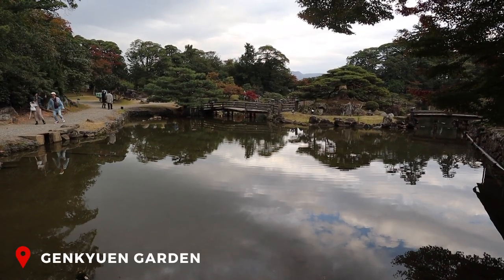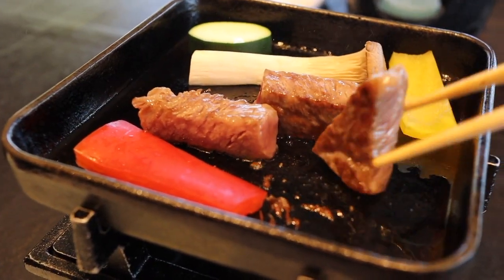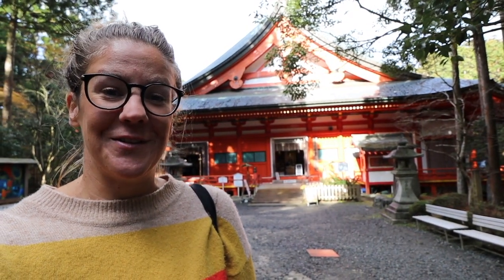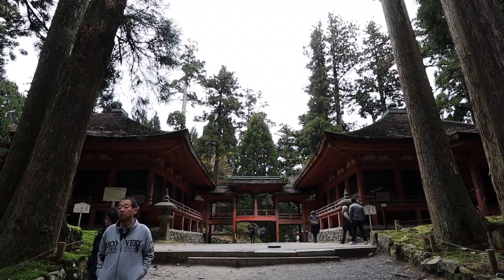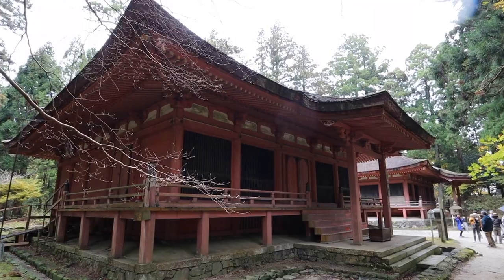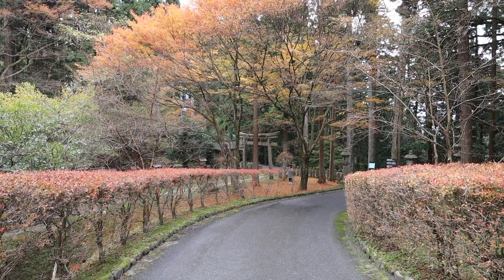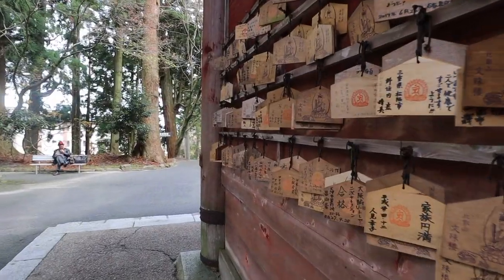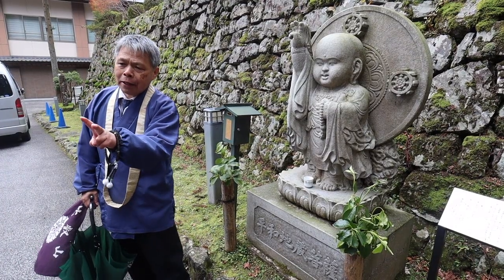Best Things to Do in Shiga, Japan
[AD] I visited Shiga in November 2019 to try somewhere new in Japan, less visited than the usual. Here are some of the best things I did, including Ohmihachiman, Hikon Castle and SO much food. Also, check out the awesome ryokan I stayed in!

[AD disclosure]
I was in Japan thanks to JapanTravel.com. I received the trip in return for coverage on my blog and a video.